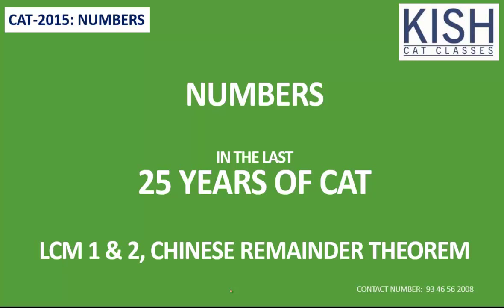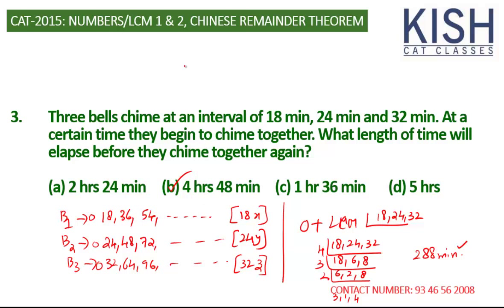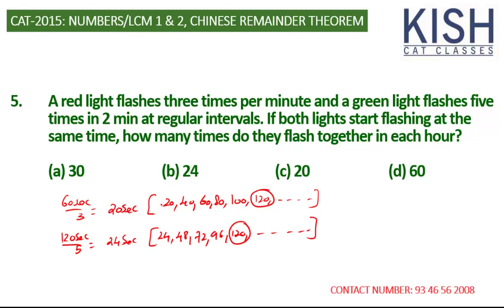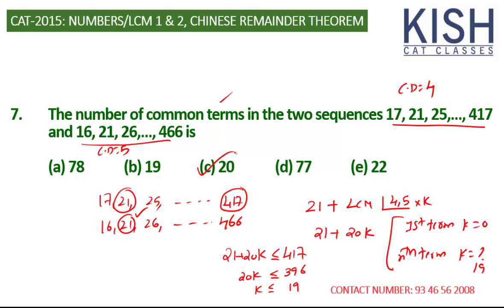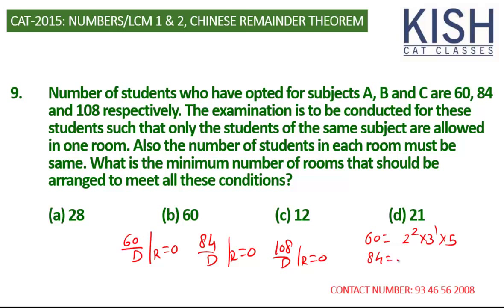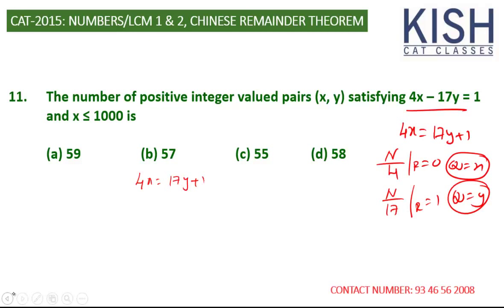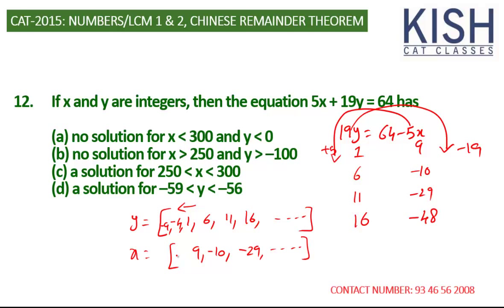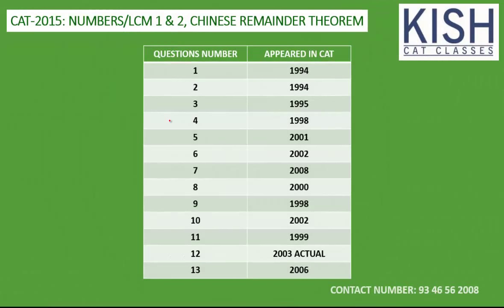LAST 25 YEARS CAT QUESTIONS: LCM 1 & 2 TYPES, CHINESE REMAINDER THEOREM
Hello, Check this video to find the solutions for CAT original questions  which are taken from CAT 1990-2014 papers.